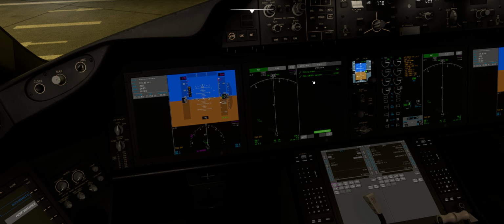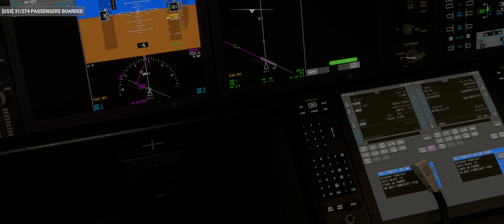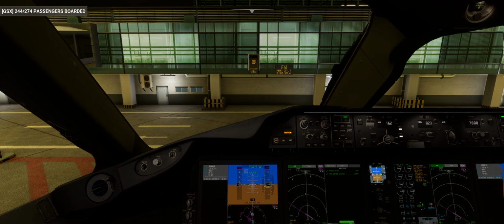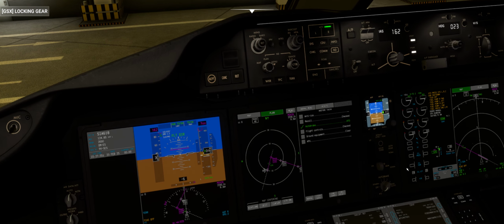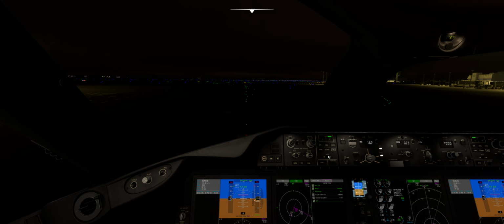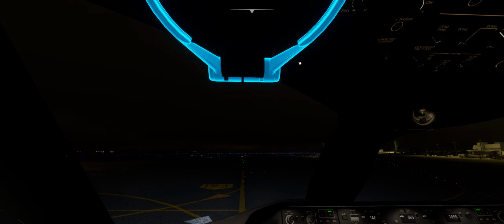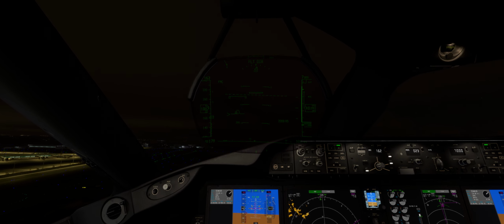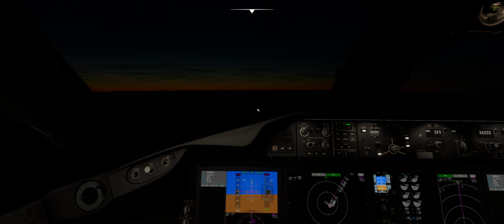Singapore to Osaka Japan - Part 1 (78X)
Departure out of Singapore in the Dreamliner headed for Osaka.